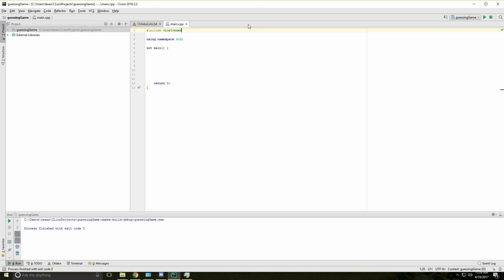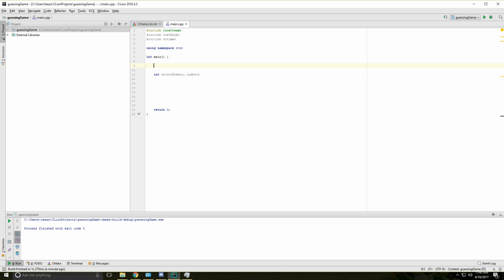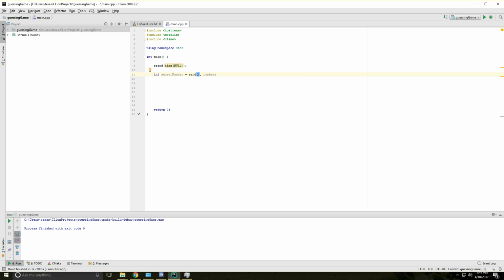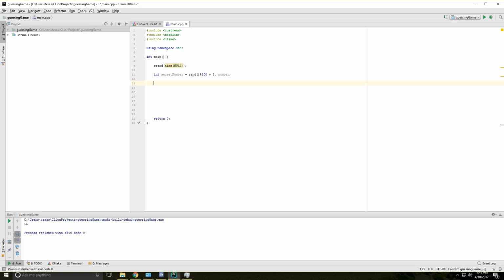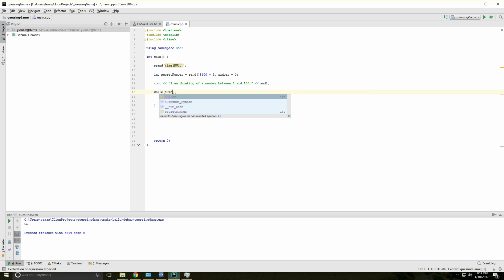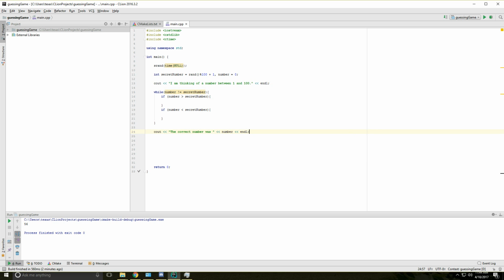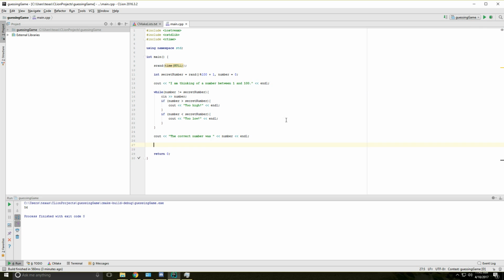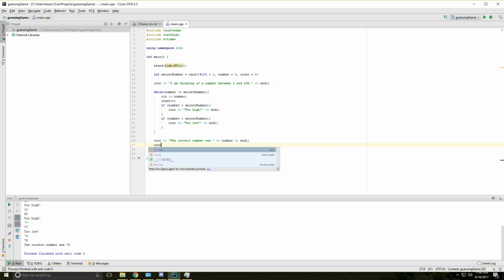C++ Basic Programming Challenge For Beginners (Guessing Game)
Hey guys and gals! This video goes over the basic programming challenge of creating a guessing game. It is a great video for going over anything you may need help with in regards to while loops, if statements, and randomization of a number!